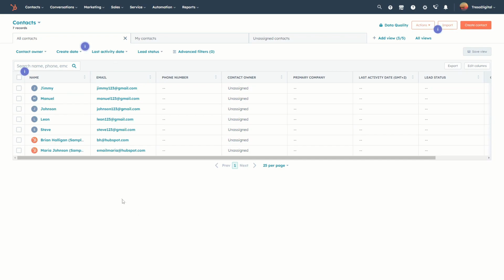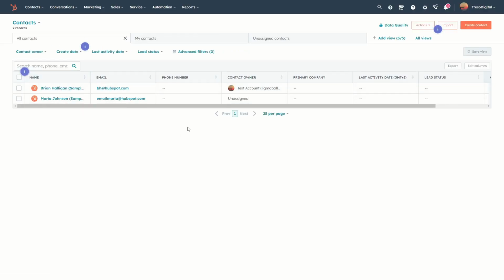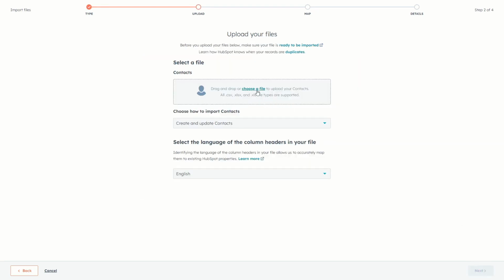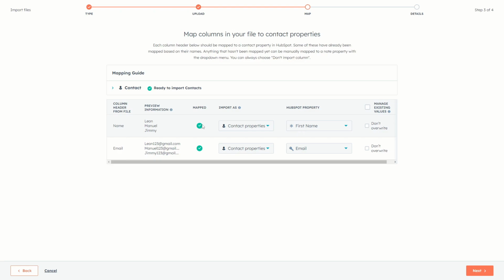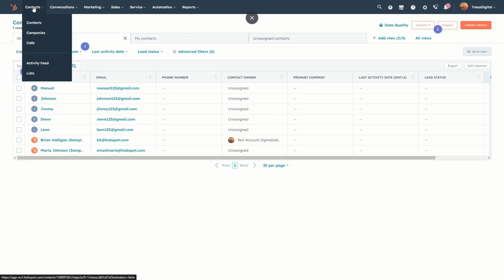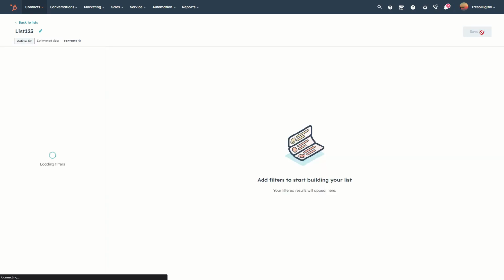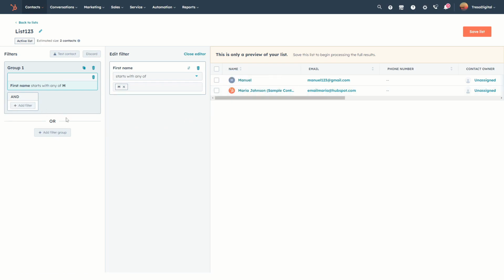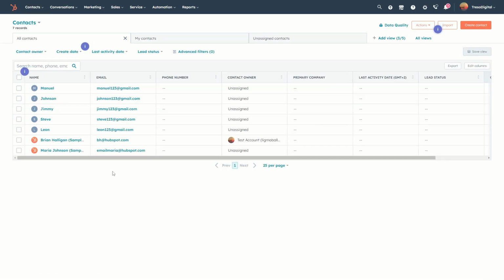Hubspot Contacts Tutorial - How To Manage Contacts in Hubspot (2025)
Welcome in this video I will show you How To Manage Contacts in Hubspot.